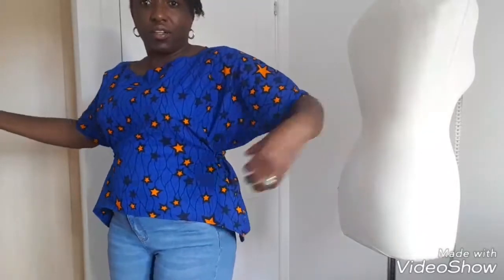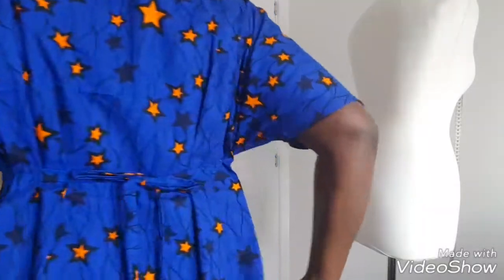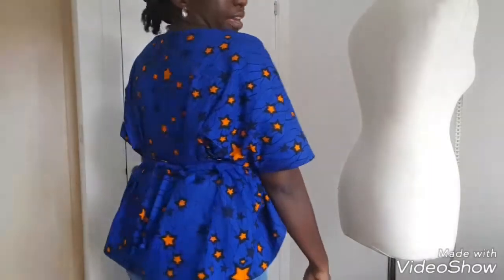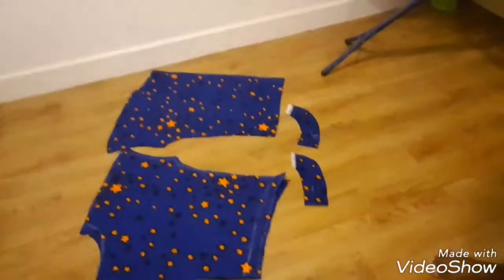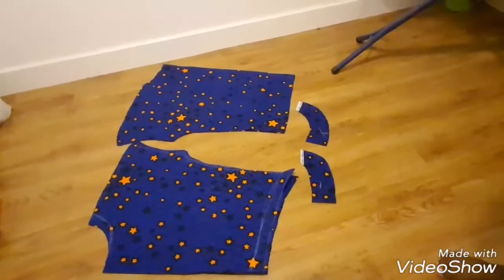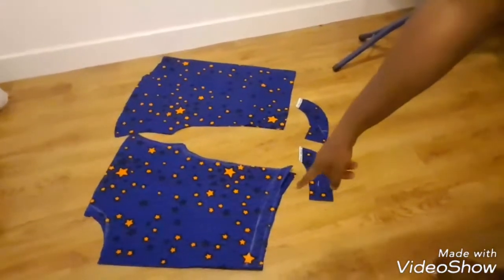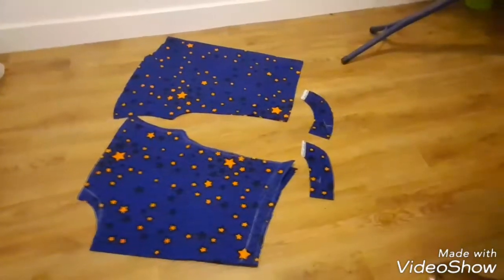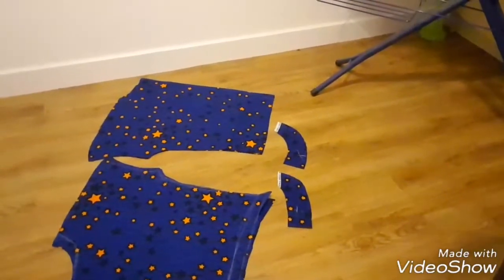DIY TUTORIAL: ANKARA BAGGY BELT TOP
Sew sew sew